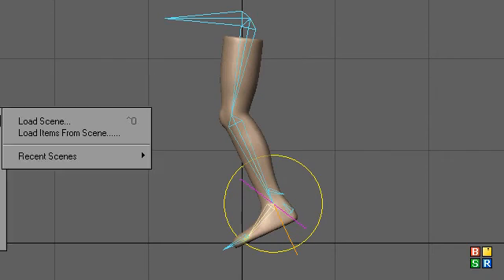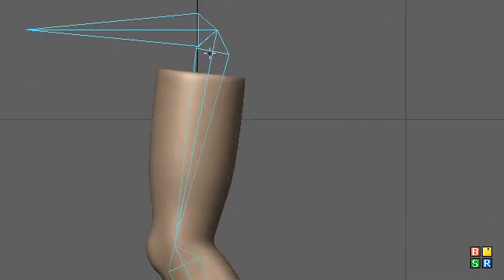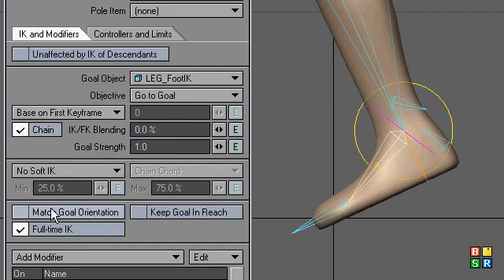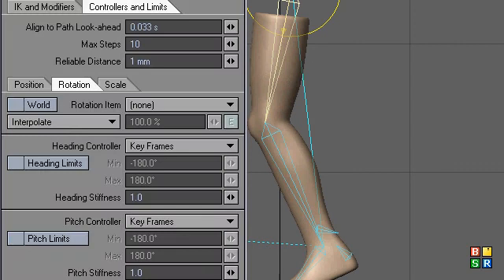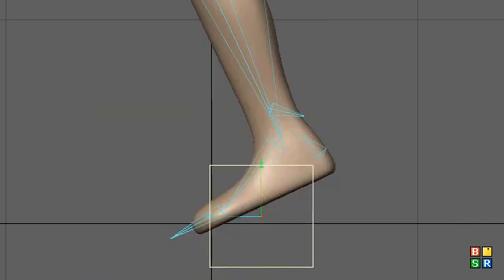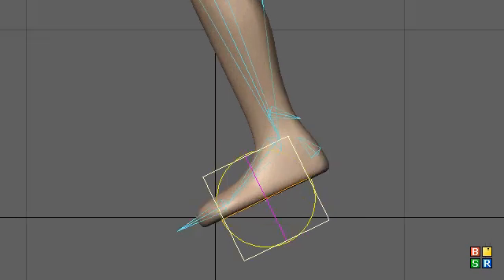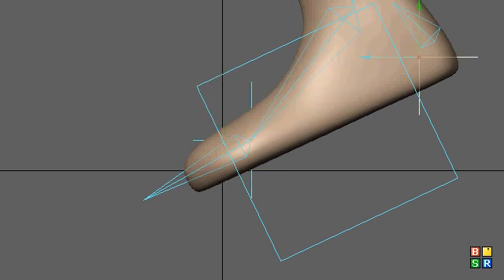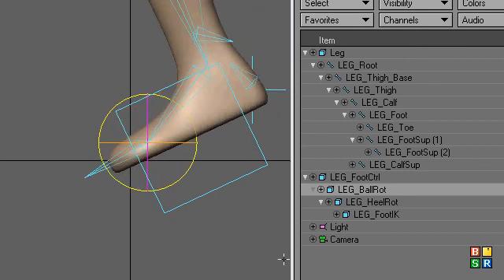Foot Rig 2 of 6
Tutorial for how I rig my feet in Lightwave v9.5 / 9.6
Sorry you can hear my breathing with such clarity.. Turns out I am not supposed to have the microphone inside my mouth. :) I am exaggerating but it was clearly too close.. Next time I will do better! :)
Upon further reflection, I think it would have been better to line up the FootCtrl null between the Ball and Heel rotators, instead of flush with the bottom of the foot.. Keep that in mind if / when you make this rig for yourself.